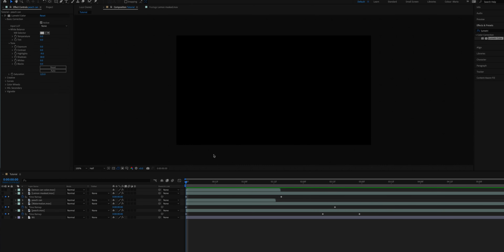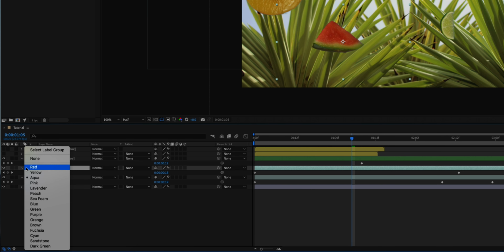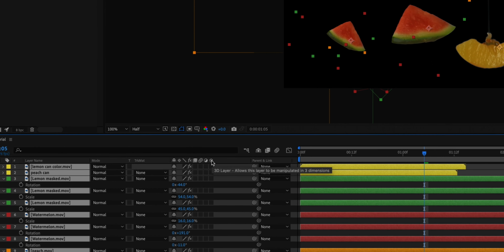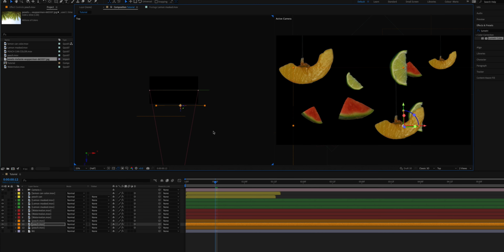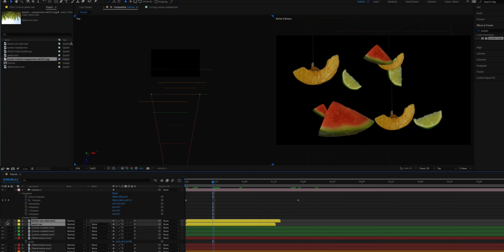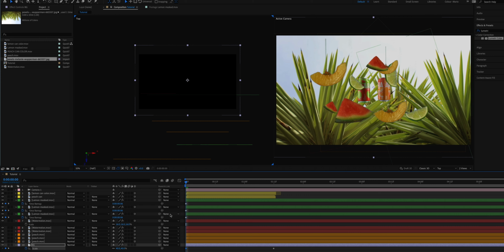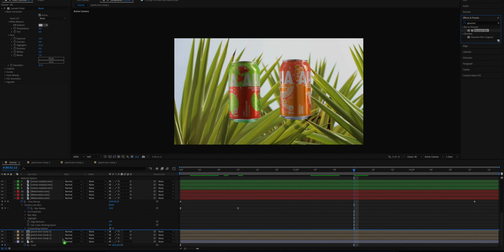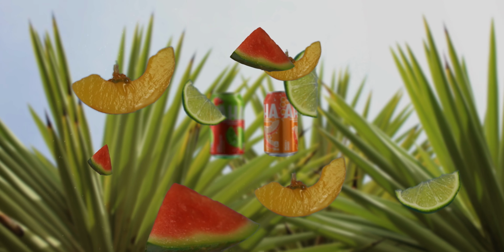How to Create a FLY THROUGH ZOOM EFFECT | Using the 3D CAMERA in After Effects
⬇️Main Gear: ⬇️
WIRELESS MIC
EVERYDAY BACKPACK How to Create a Fly Through Zoom Effect | Using the 3D Camera in After Effects

In today's video, I want to share with you how to create this fly through zoom effect using the 3D camera in Adobe After Effects. Using the 3D camera can increase depth and allow you to do cool edits like this fly through.

Get 20% of Annual Plans With Code MARIOSO20

Table of Contents
00:00 - Intro
00:53 - Project setup
02:56 - 3D Camera
03:47 - View the 3D space
04:49 - Keyframing the 3D Camera
05:56 - Adding a background
07:24 - Adding lens blur
08:27 - Volumetric lighting and dust